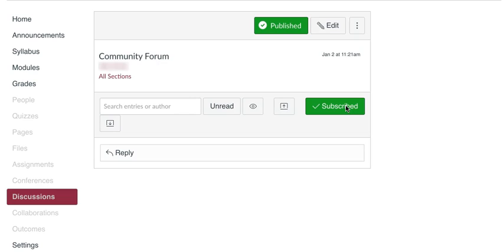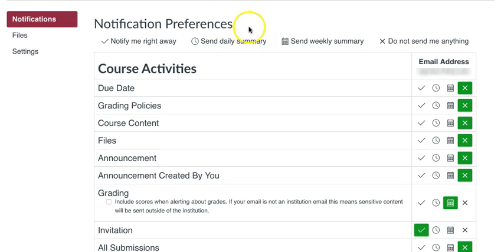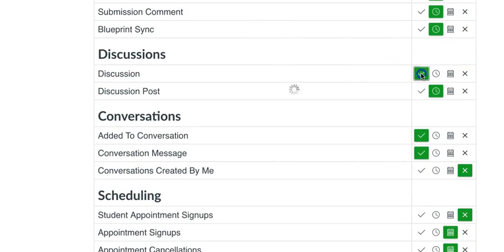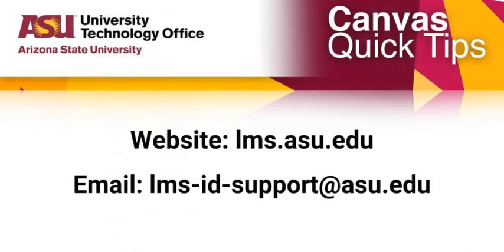How to Subscribe to Discussion Boards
Users will be notified of new posts and replies made by any user in the course.